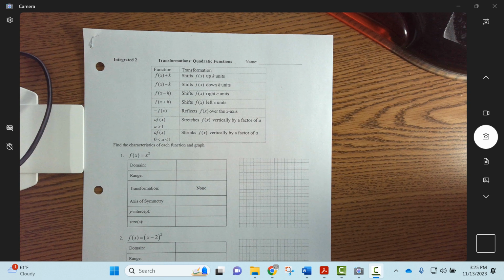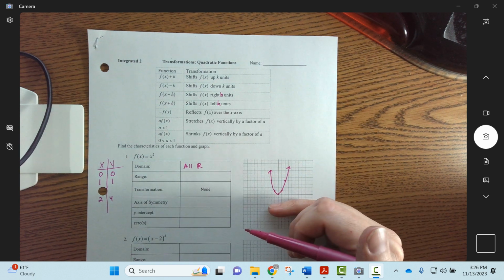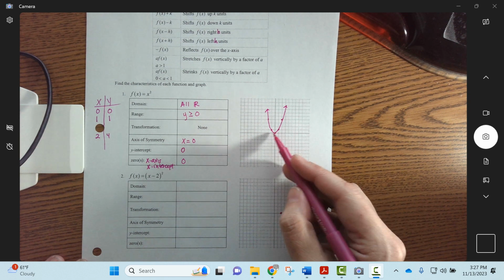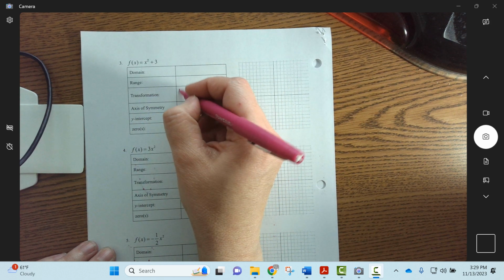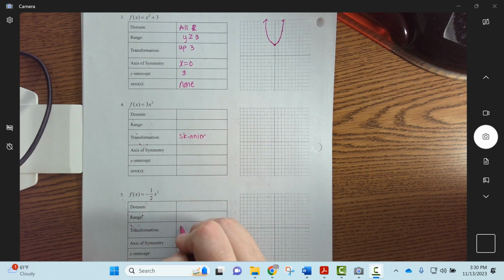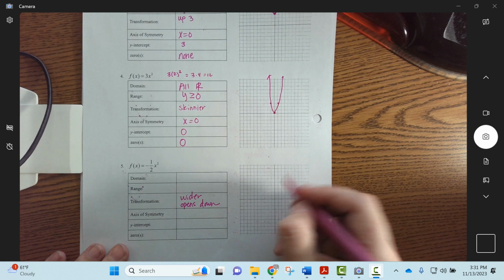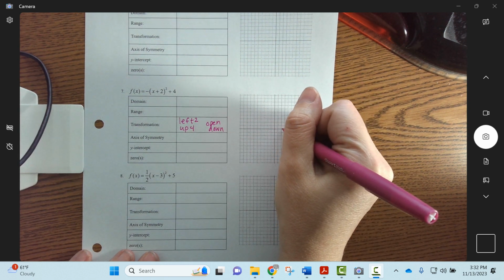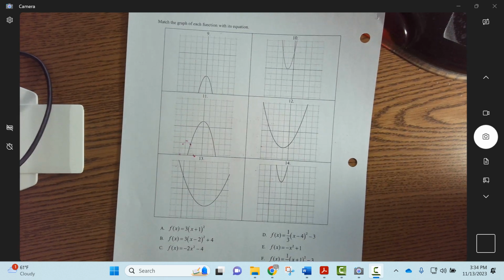Integrated 2 Transformations of Quadratics